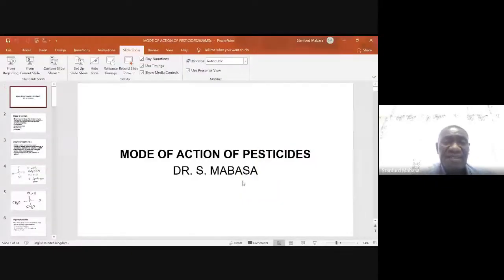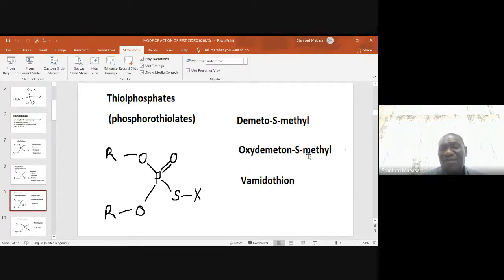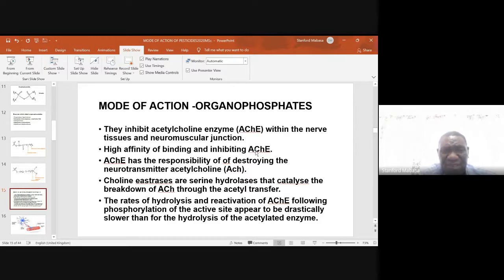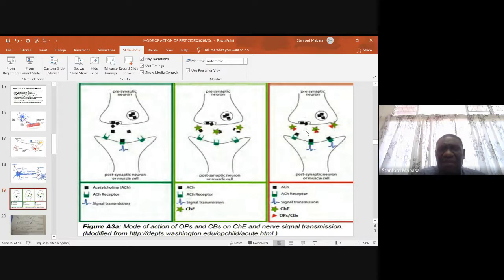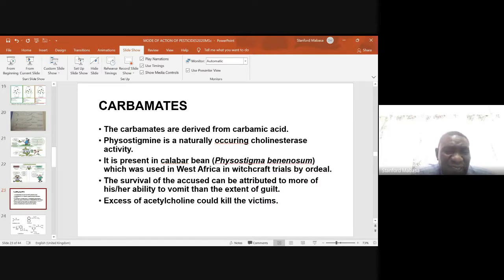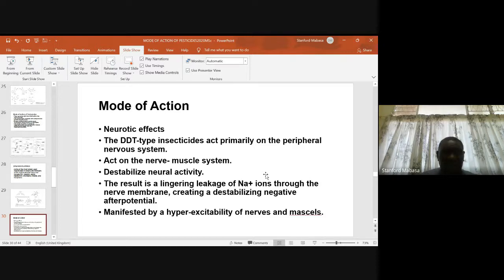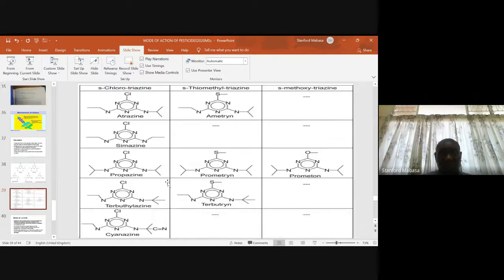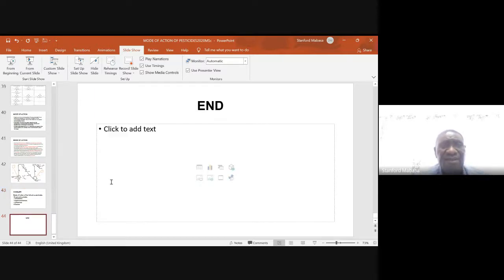Mode of Action of Pesticides, Dr. Stanford Mabasa, PPST, University of Zimbabwe.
The video is about the mode of action of pesticides.